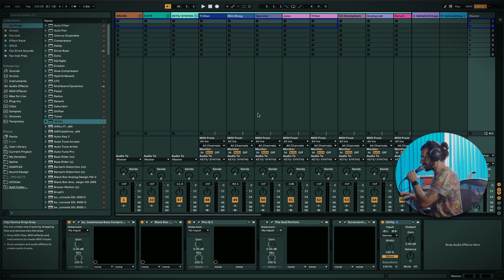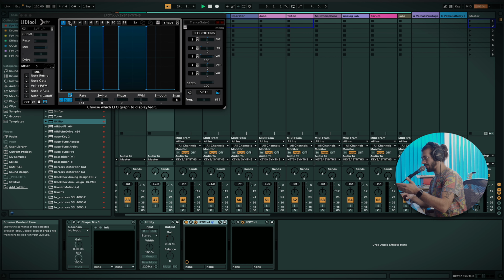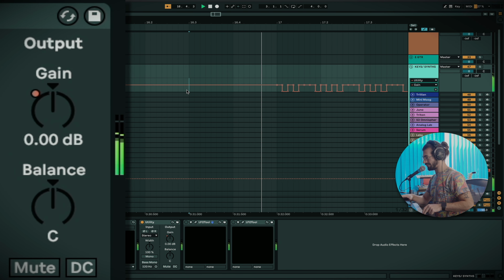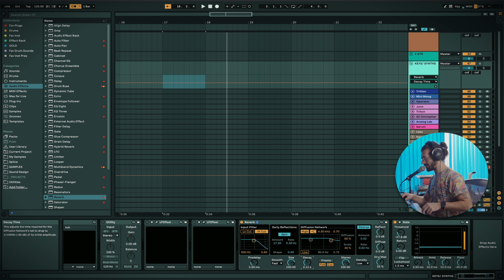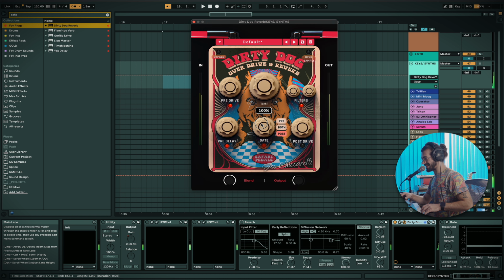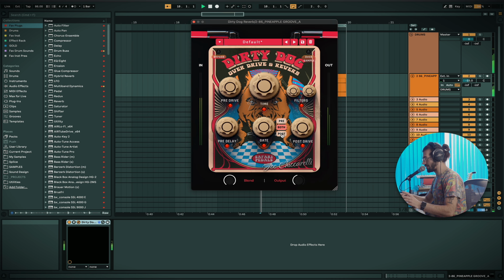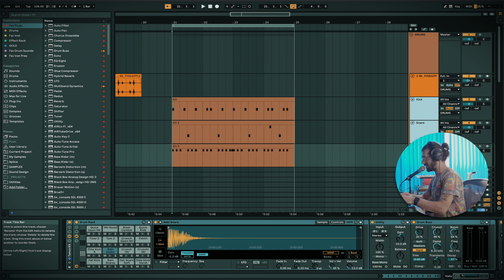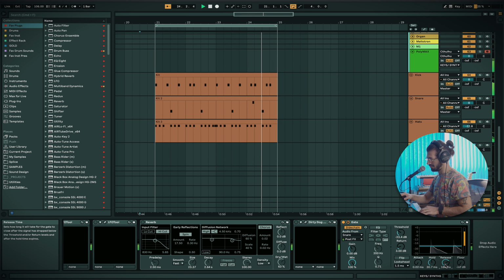Creative Gates! - CMI EP 10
Today we're going to take a look at some creative uses for gating sounds as well as combining different plugins to creative some awesome textures!

⏰ Timestamps ⏰
0:00 Intro
2:02 Trance Gate
4:25 Gated Reverb
7:06 Gate Pre/ Post Reverb
8:08 Gated Reverb on Drums
9:07 Sidechaing Flipped (Gated Triggering)
11:00 Gated Triggering
12:49 Outro